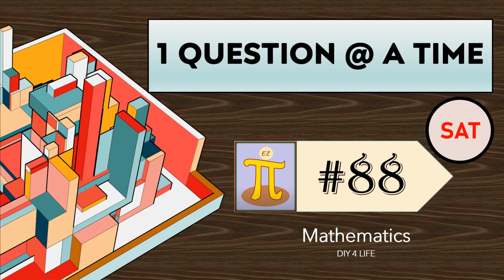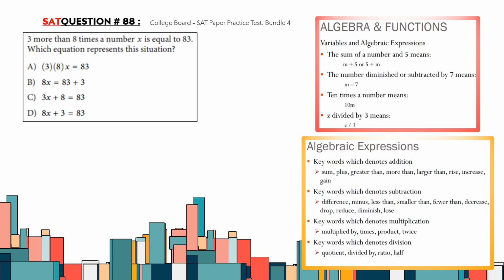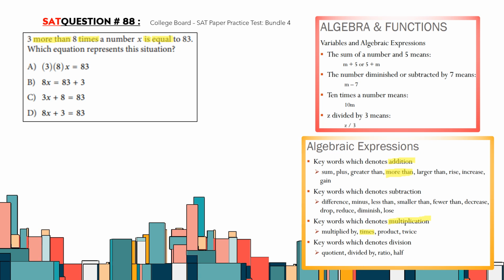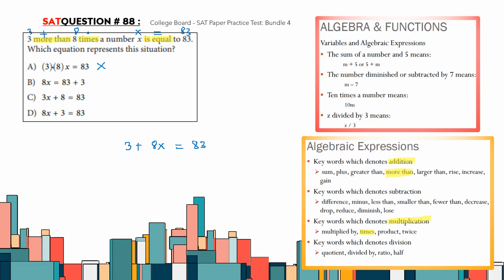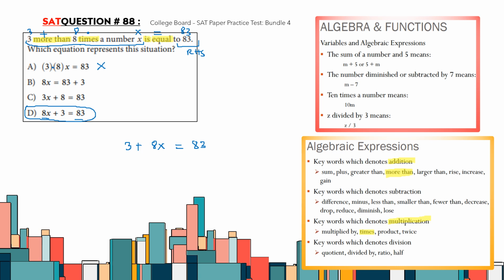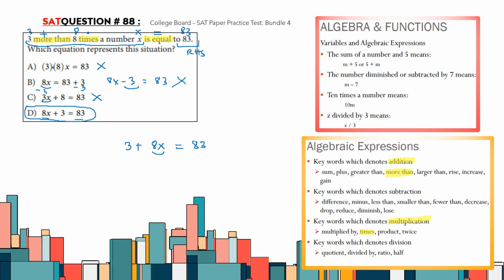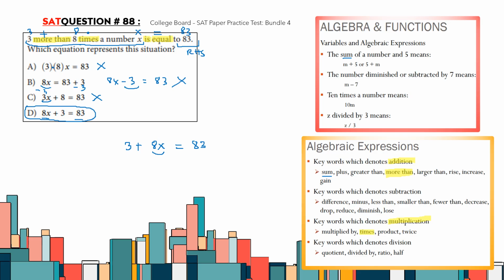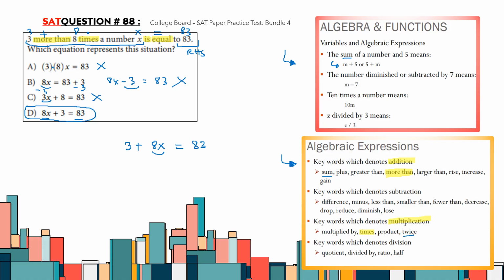SAT # 88 | 1 Question @ A Time